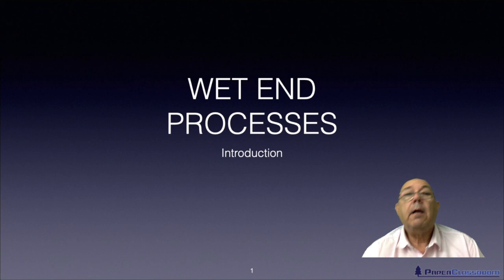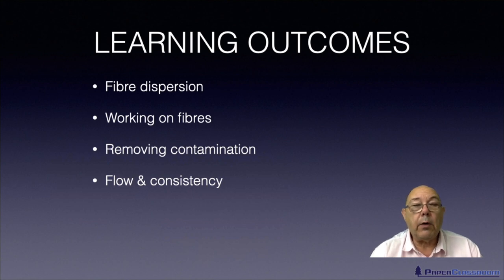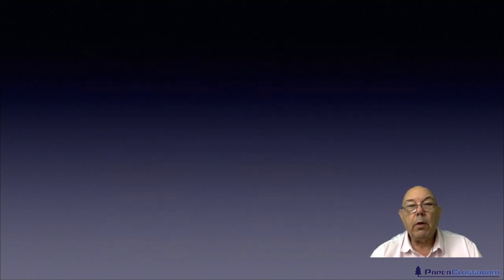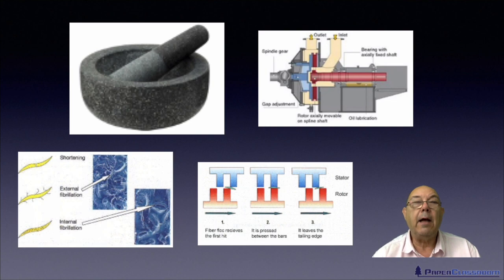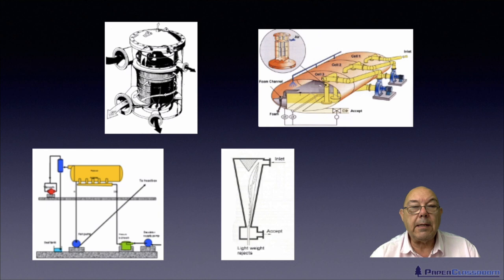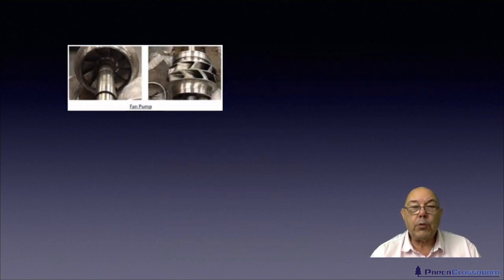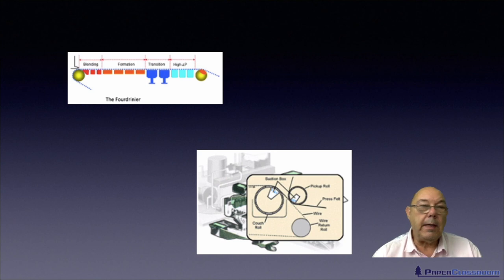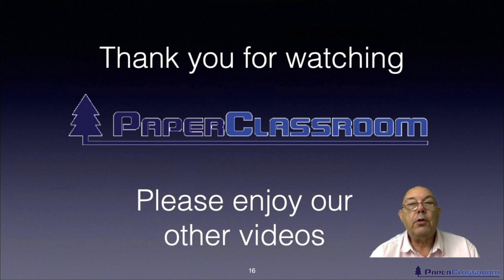Level 2 Papermaking - Wet End Processes Learning Outcomes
This video supports the Level 2 Technical Certificate Wet End Processes Unit. In this tutorial we look at the learning outcomes expected for this Unit.